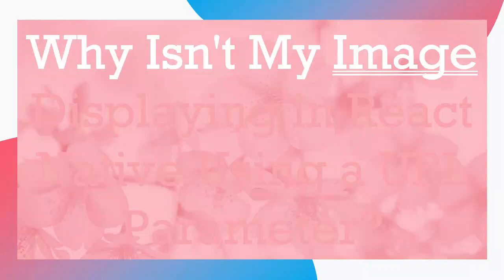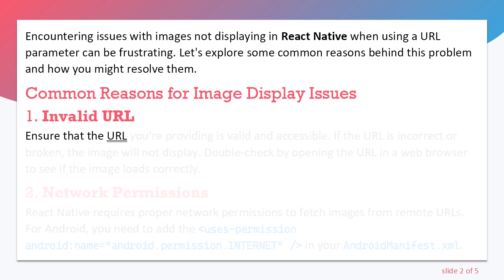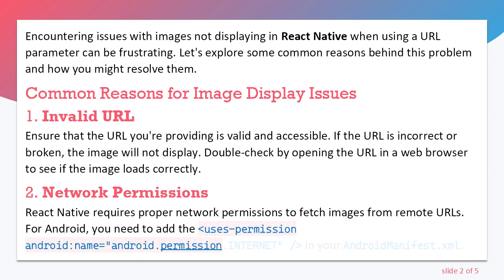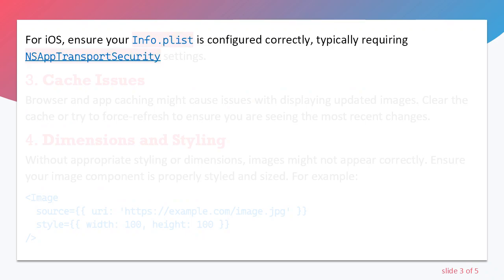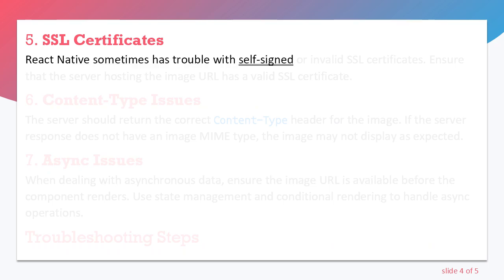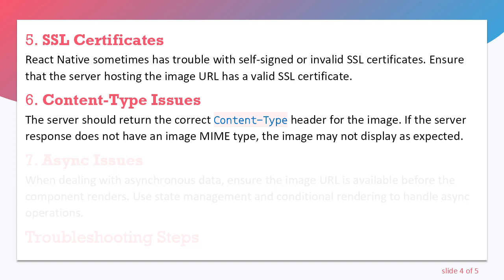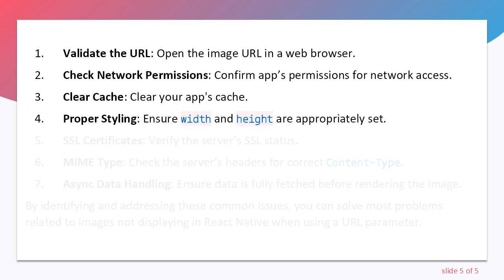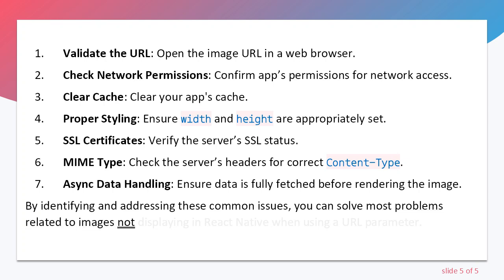Why Isn't My Image Displaying in React Native Using a URL Parameter?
Discover common reasons why images might not display in React Native when using a URL as a parameter and learn how to address these issues.

Encountering issues with images not displaying in React Native when using a URL parameter can be frustrating. Let's explore some common reasons behind this problem and how you might resolve them.

Common Reasons for Image Display Issues

Invalid URL

Ensure that the URL you're providing is valid and accessible. If the URL is incorrect or broken, the image will not display. Double-check by opening the URL in a web browser to see if the image loads correctly.

Network Permissions

React Native requires proper network permissions to fetch images from remote URLs. For Android, you need to add the &lt;uses-permission android:name="android.permission.INTERNET" /&gt; in your AndroidManifest.xml. For iOS, ensure your Info.plist is configured correctly, typically requiring NSAppTransportSecurity settings.

Cache Issues

Browser and app caching might cause issues with displaying updated images. Clear the cache or try to force-refresh to ensure you are seeing the most recent changes.

Dimensions and Styling

Without appropriate styling or dimensions, images might not appear correctly. Ensure your image component is properly styled and sized. For example:

SSL Certificates

React Native sometimes has trouble with self-signed or invalid SSL certificates. Ensure that the server hosting the image URL has a valid SSL certificate.

Content-Type Issues

The server should return the correct Content-Type header for the image. If the server response does not have an image MIME type, the image may not display as expected.

Async Issues

When dealing with asynchronous data, ensure the image URL is available before the component renders. Use state management and conditional rendering to handle async operations.

Troubleshooting Steps

Validate the URL: Open the image URL in a web browser.

Check Network Permissions: Confirm app’s permissions for network access.

Clear Cache: Clear your app's cache.

Proper Styling: Ensure width and height are appropriately set.

SSL Certificates: Verify the server’s SSL status.

MIME Type: Check the server’s headers for correct Content-Type.

Async Data Handling: Ensure data is fully fetched before rendering the image.

By identifying and addressing these common issues, you can solve most problems related to images not displaying in React Native when using a URL parameter.